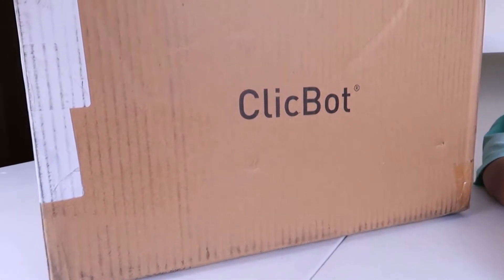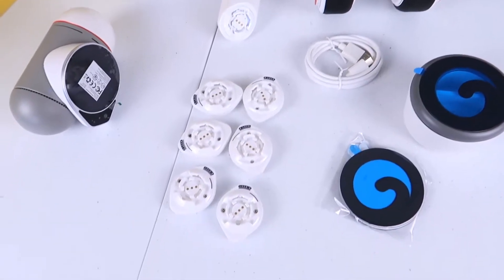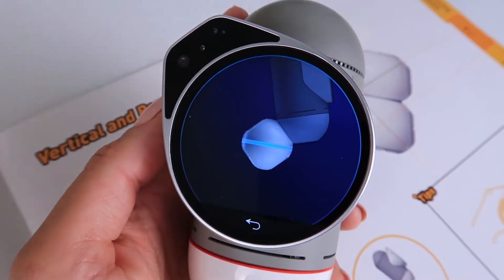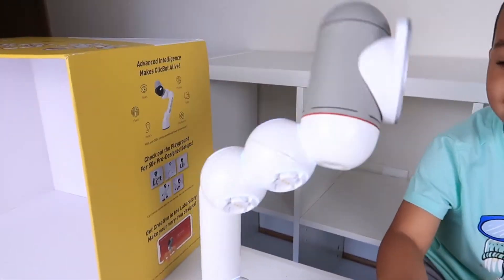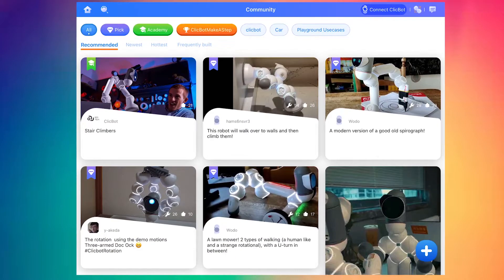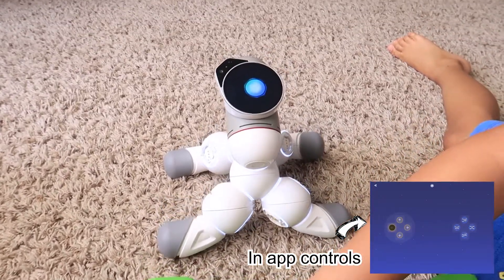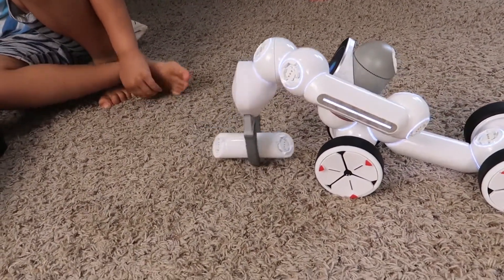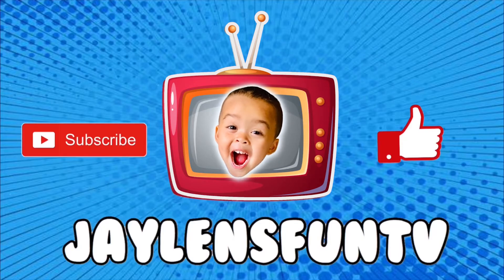ClicBot Educational STEM Coding Robot For Beginners | Full Kit Review For Kids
Unboxing ClicBot the educational STEM coding robot for beginners, full kit review.
ClicBot is your fully functional, multi-buildable, STEM coding robot that teaches programming in a easy to follow, family friendly way.
Equipped with unique advanced intelligence technology, this coding robot can dance, race, drive, walk, climb and draw. 200+ reactions gives ClicBot diverse personalities, making it a real companion.

Come see us on instagram 🌟🤗

Account owned and managed by parents.